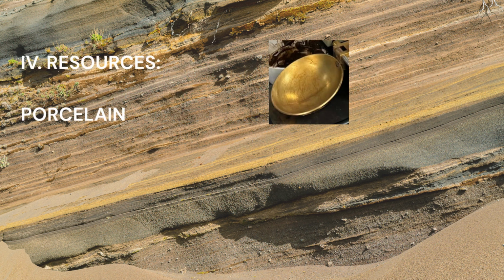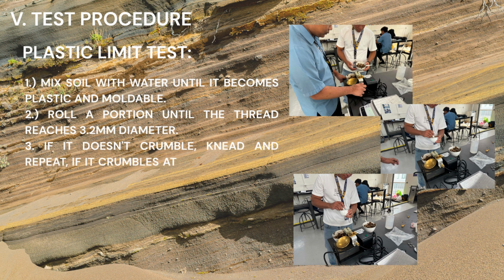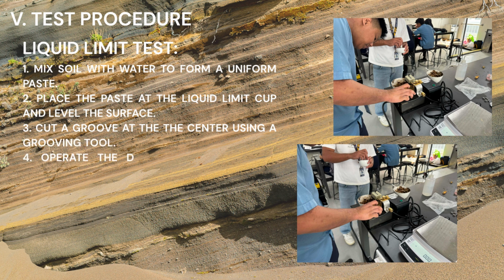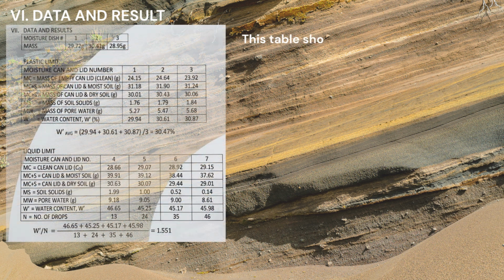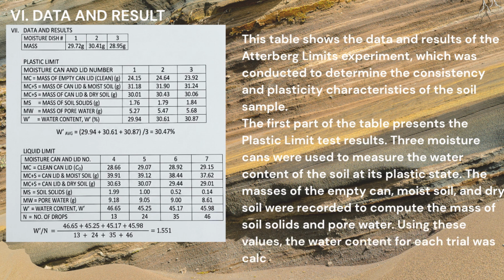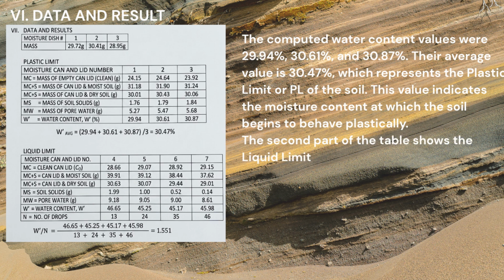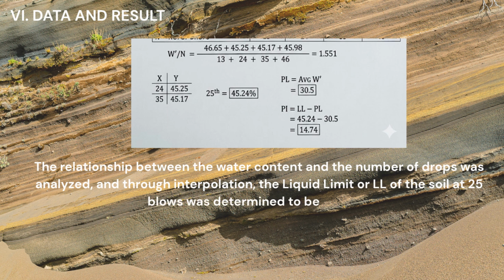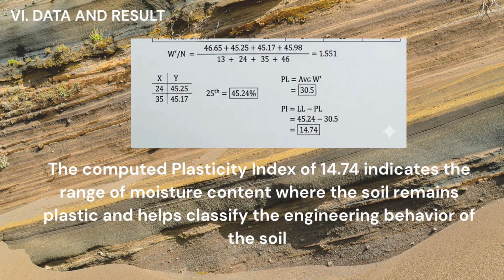GEOTECH LABORATORY EXPERIMENT 8